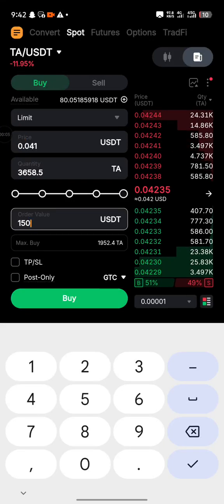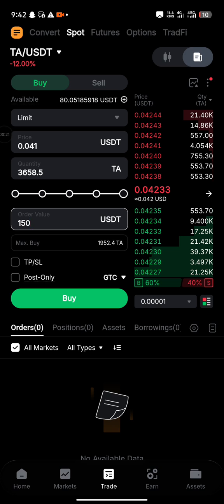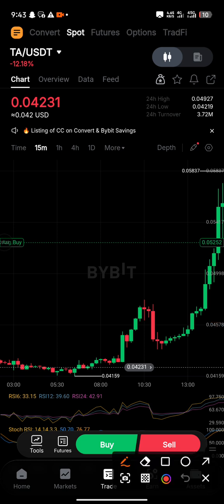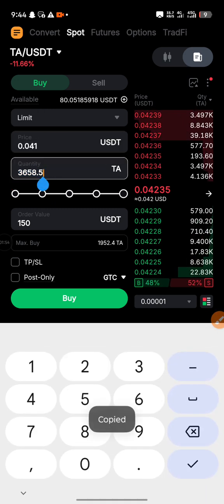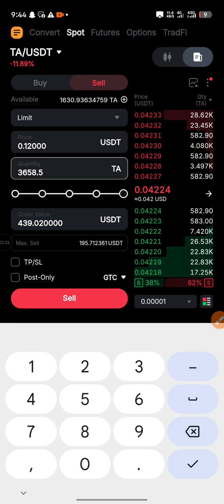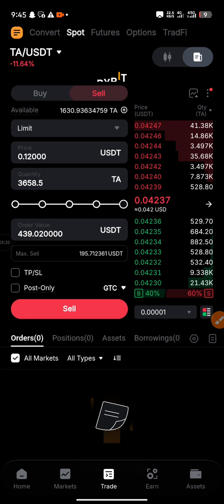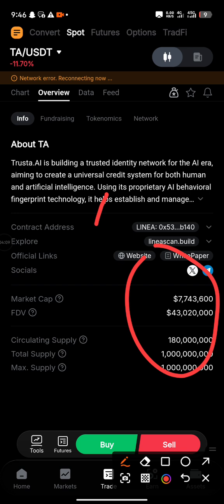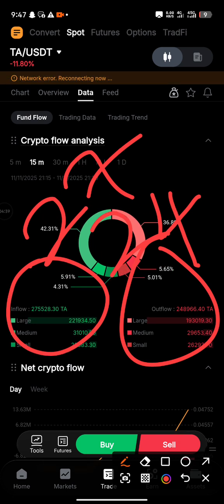How I Made $150 Dollars On Bybit Within 48 hours Trading this Crypto Currency Coin (step by step)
Are you looking for how to make money on bybit exchange app trading profitable crypto currency 💲💵 coin 🪙? Then this video is for you.

In this step by step guide you watch how I made $150 dollars within 48 hours of purchase.